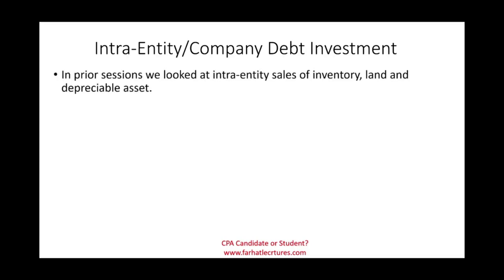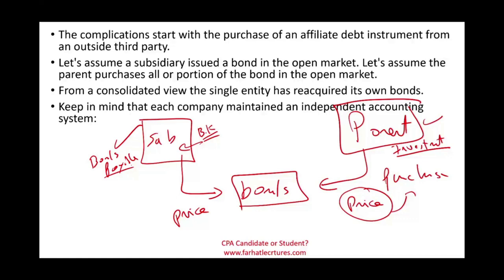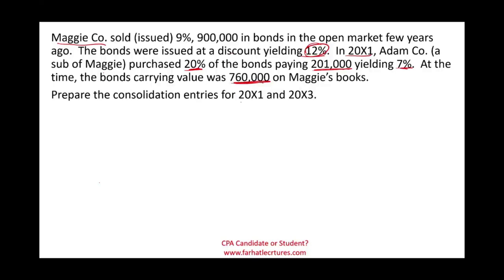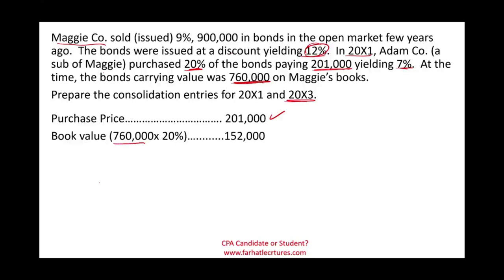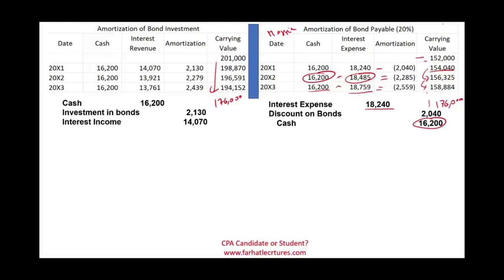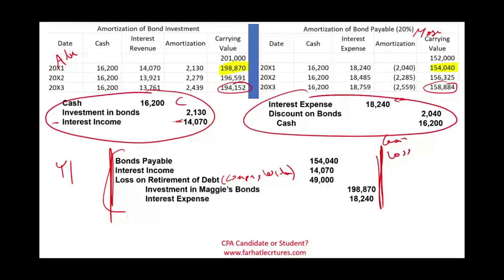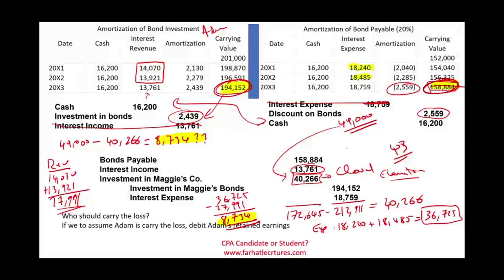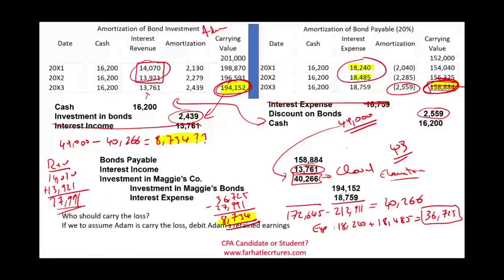Consolidation of InterCompany debt or Interentity debt investment. Advanced Accounting CPA Exam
IN this session, I discuss consolidation of inetercomany or interentity debt investment